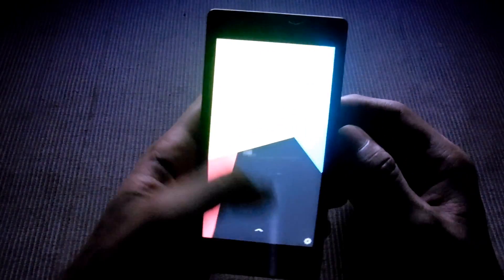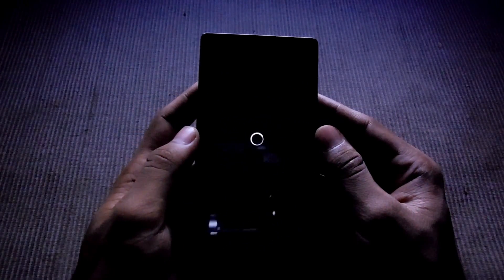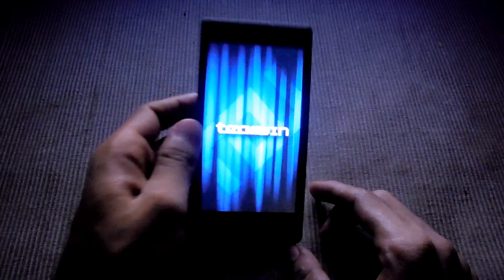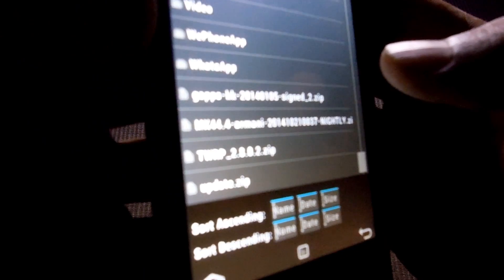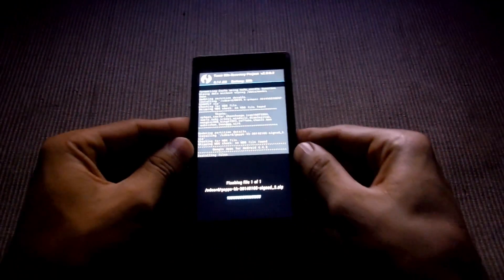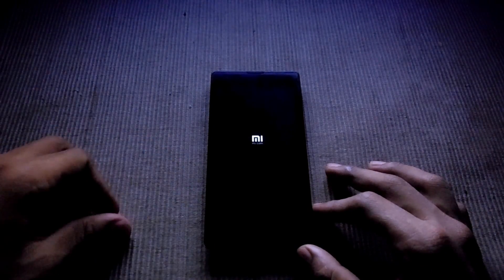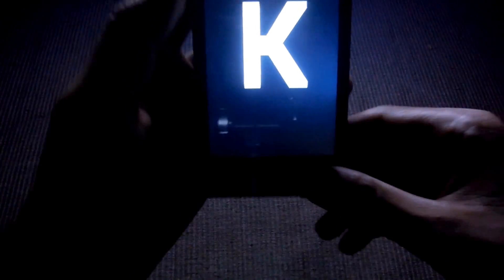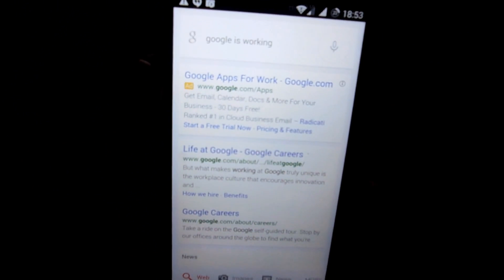How To Install Mokee ROM (CM11 Based) on Redmi 1S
You must have a custom recovery to install the Rom

Installing mekoo ROM on Redmi 1s snapdragon version  through TWRP recovery.
Step 1: Download Mokee Rom
Step 2: Connect your mobile copy your ROM zip file in your SDcard1 Memory Card.
Step 3: Switch off your mobile and start your mobile in TWRP recovery mode by pressing  Volume up + Power  key combination.
Step 4: Wipe and Swipe To Factory Reset
Step 5: Select install zip option - choose zip from sdcard and locate your ROM file and select that file for installation.
Step 6: Reboot system now.

Mohammed saqib